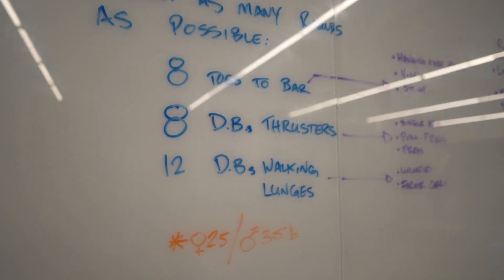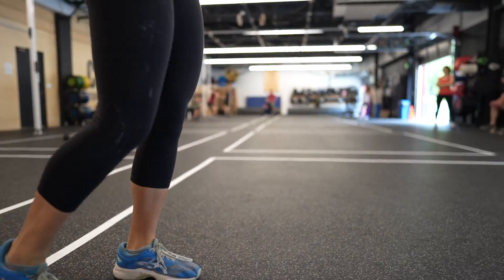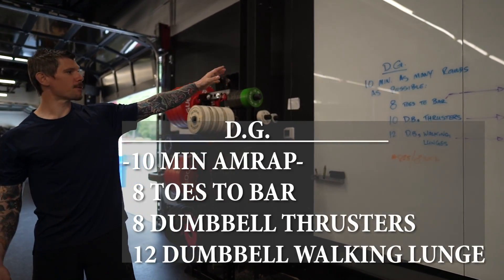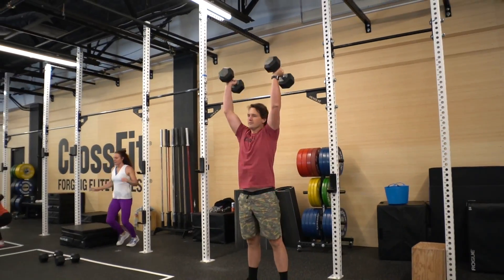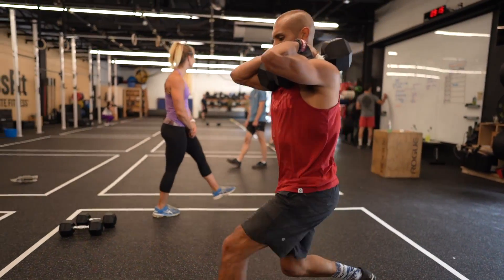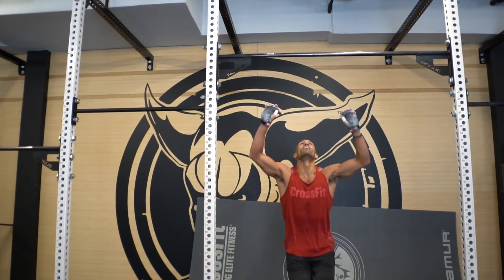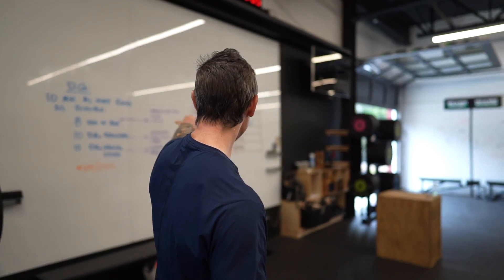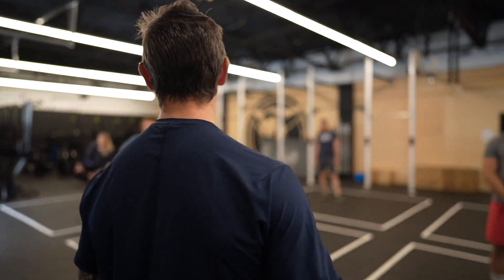Boz Leads DG Workout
Adrian Bozman (CF-L4) leads a group through the Hero Workout, DG, offering scaling and logistics for how to perform the workout.

DG
Complete as many rounds as possible in 10 minutes of:
8 toes-to-bars
8 dumbbell thrusters
12 dumbbell walking lunges

 25-lb. DBs  35-lb. DBs